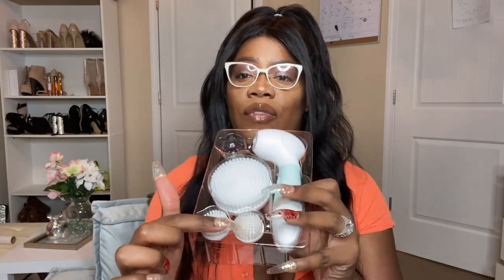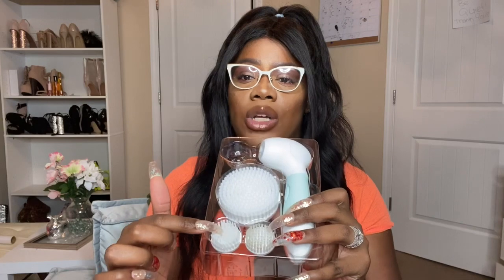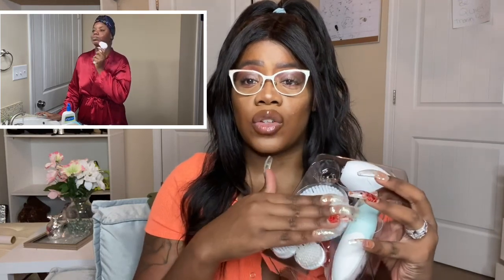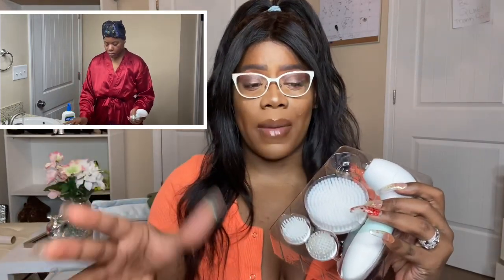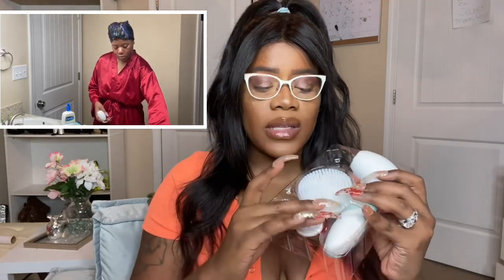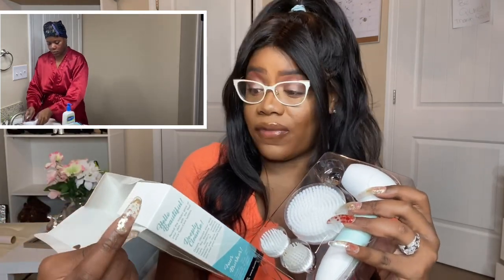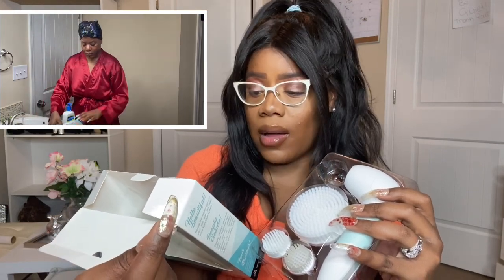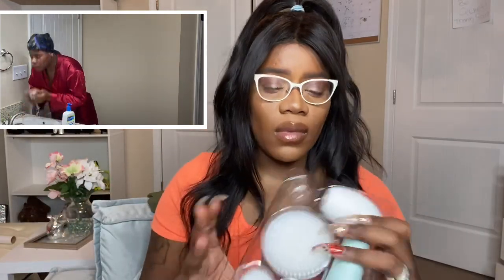MY SKINCARE ROUTINE WITH DUVOLLE SKINCARE KIT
Water-resistant face brush designed for use in the shower.
● Cordless Operates for months on 4 AA batteries.